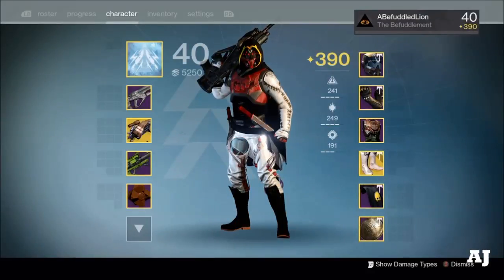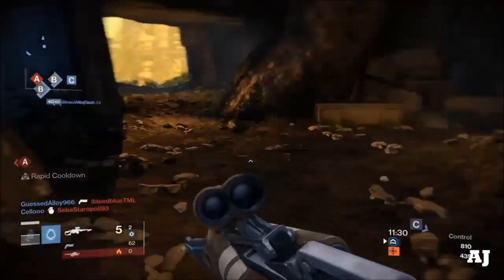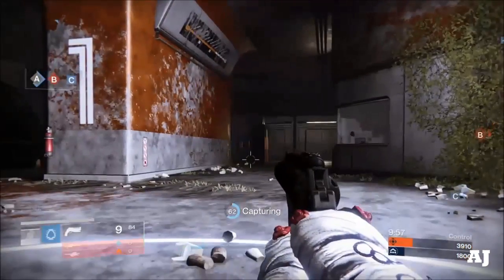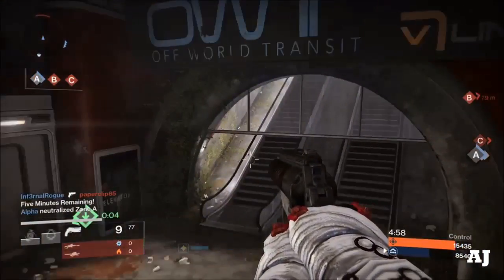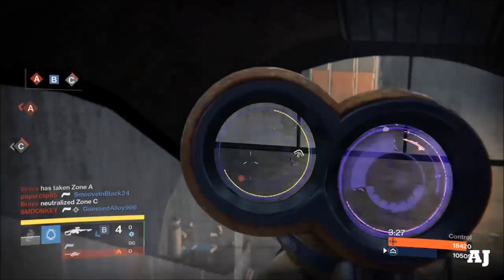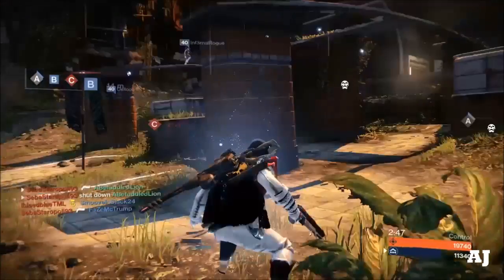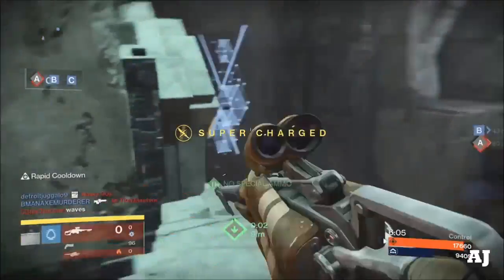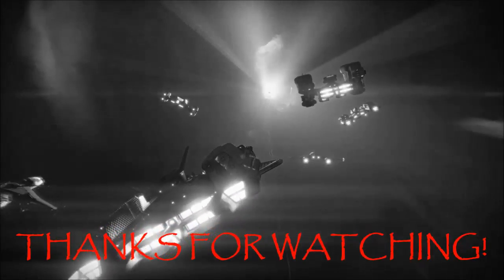NOW THE QUEEN BREAKERS RISE! | Destiny Queen Breaker's Bow Gameplay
For those times when you want to snipe but you're a vooper at heart!